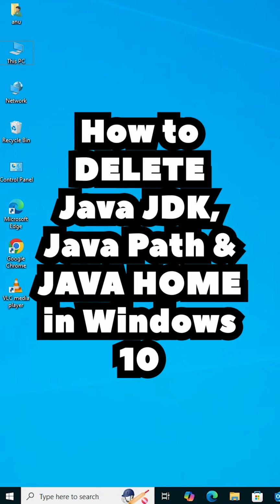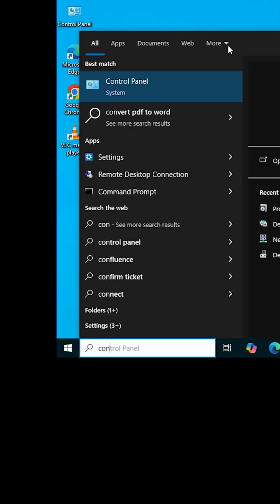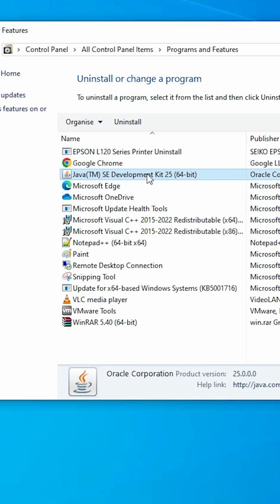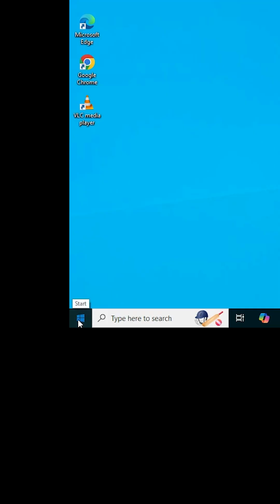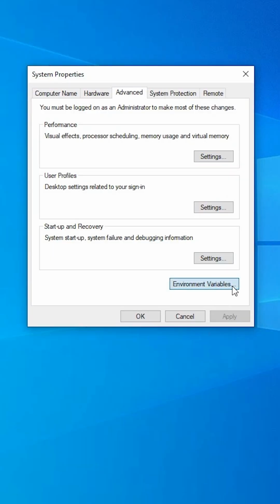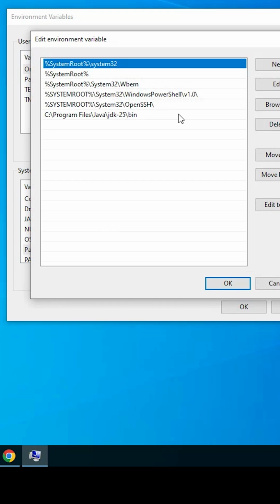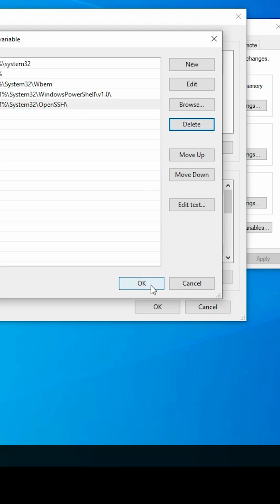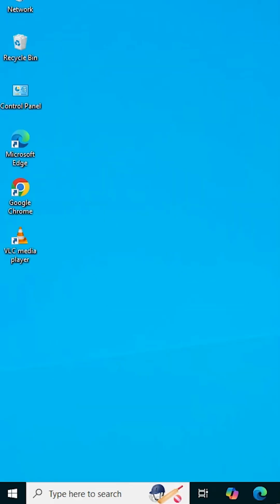How to DELETE Java JDK, java Path and JAVA HOME in Windows 10 PC or Laptop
Want to fully remove Java JDK from your Windows 10 PC or laptop? In this step by step tutorial, I’ll show you how to uninstall Java JDK, delete JAVA_HOME, and remove Java from Path, 100% clean removal, no leftovers!

Perfect for developers switching JDK versions, fixing conflicts, or just cleaning up your system.

Step by Step: Uninstall Java JDK & Remove All Traces
1 Uninstall Java JDK

 1 Press Win + R → type control → Enter
 2 Go to Programs → Programs and Features
 3 Find Java(TM) SE Development Kit (or similar)
 4 Right click → Uninstall → Follow prompts
 5 Java JDK removed from system

2 Delete Leftover JDK Folders

 1 Open File Explorer
 2 Navigate to:
   C:\Program Files\Java\
 3 Delete any JDK folders (e.g., jdk21, jdk25, jdk17)
   Only delete if no other Java app depends on it

3 Remove JAVA_HOME from Environment Variables

 1 Press Win + R → type sysdm.cpl → Enter
 2 Click Environment Variables…
 3 Under System Variables, find JAVA_HOME
 4 Select it → Click Delete → OK

4 Remove Java from Path Variable

 1 In the same window, find Path → Click Edit
 2 Look for entries like:
   C:\Program Files\Java\jdk25\bin
 3 Select each Java path → Click Delete (or Remove)
 4 Click OK → OK → OK

5 Restart Your PC (Recommended)
  Ensures all changes take effect
  Clears any cached Java paths

How to Verify Java is Gone
Open Command Prompt and type: java -version

If you see “not recognized” → Java is fully removed!

Important Notes
 Only remove Java if no apps depend on it (e.g., Android Studio, Minecraft servers)
 Always restart after editing environment variables
 Use CCleaner or Revo Uninstaller for stubborn remnants (optional)

Don’t forget to:
LIKE if this worked for you
COMMENT: Why are you removing Java?